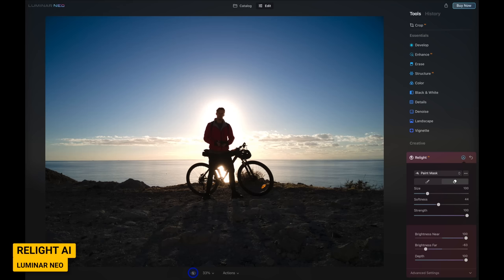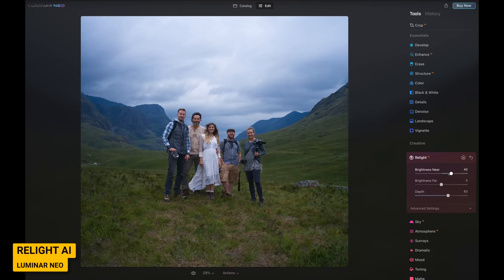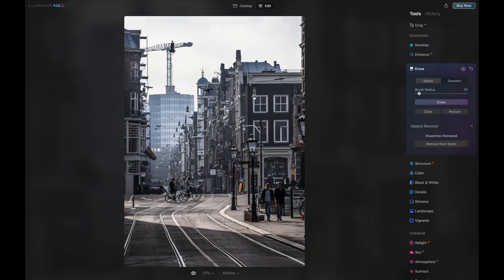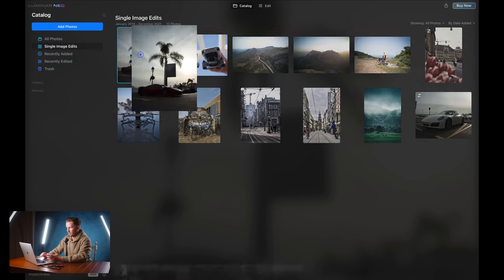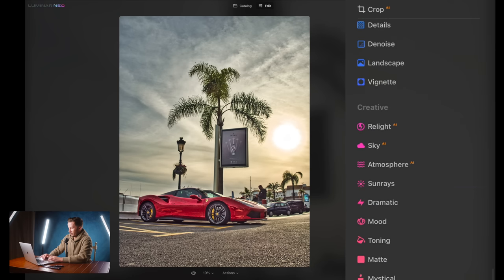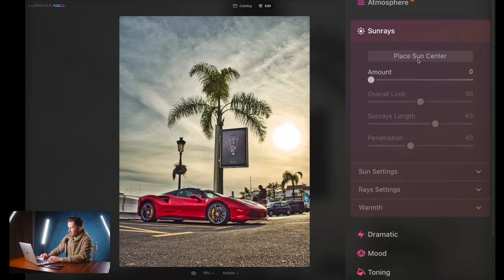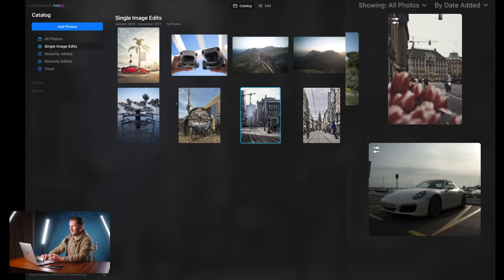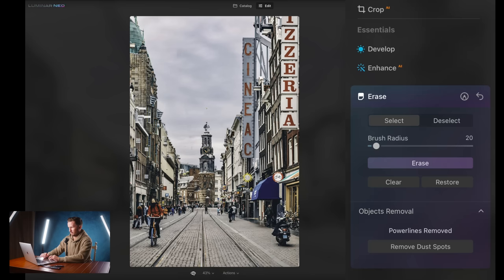Luminar NEO vs Luminar AI // WORTH THE UPGRADE?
Buy Luminar NEO or Luminar AI

Index
0:00 - Intro
1:31 - Luminar Neo vs Luminar AI
4:23 - Real-time performance test of Luminar Neo
8:02 - New AI functions in Luminar Neo
11:31 - Should you upgrade from Luminar AI to Luminar Neo?